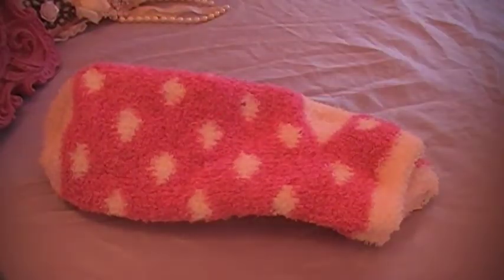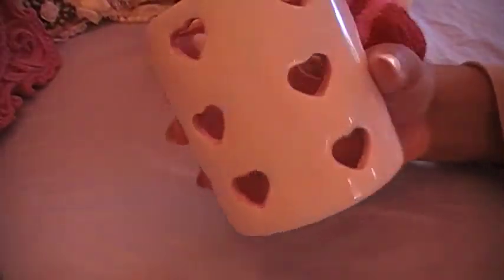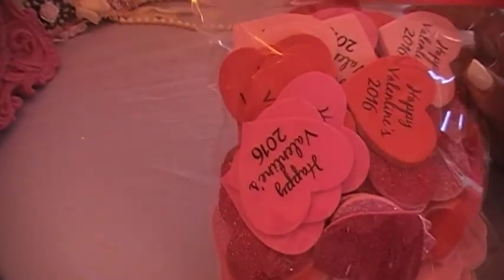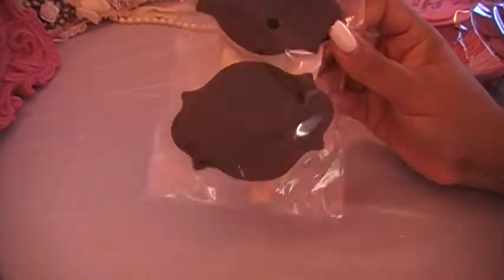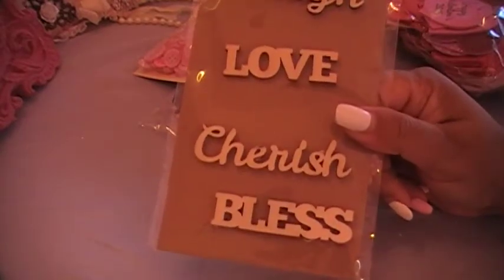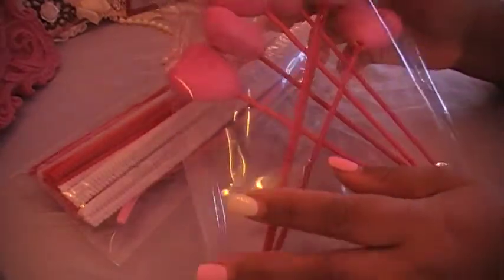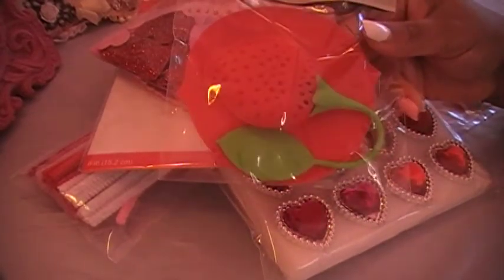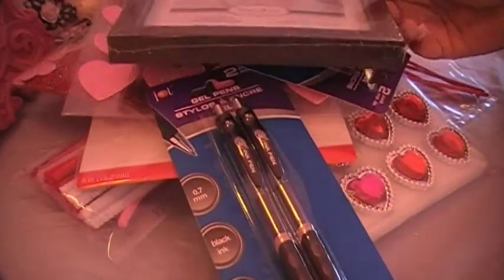:)Target Spot Dollar, Michael's and Dollar Tree Haul (: